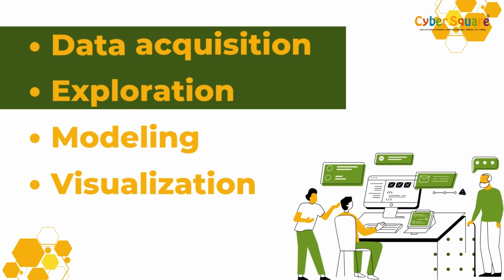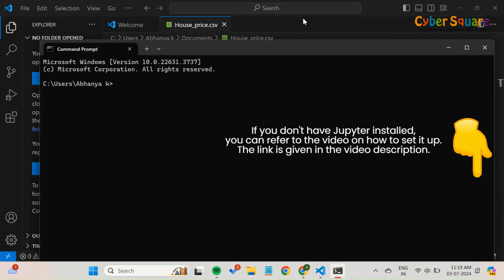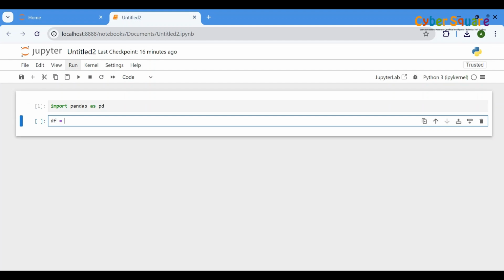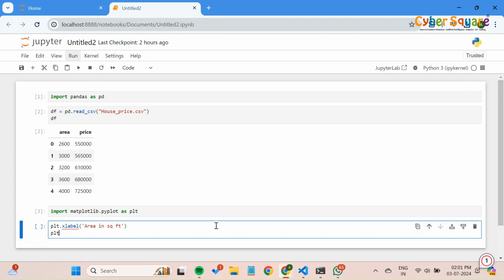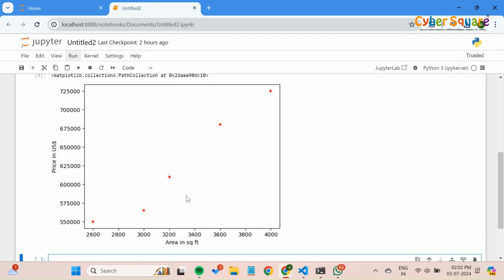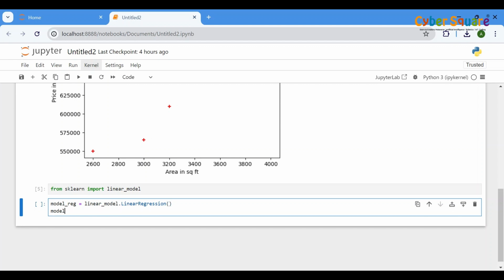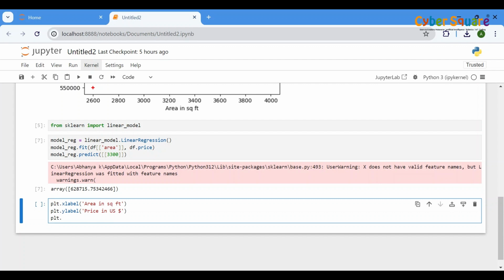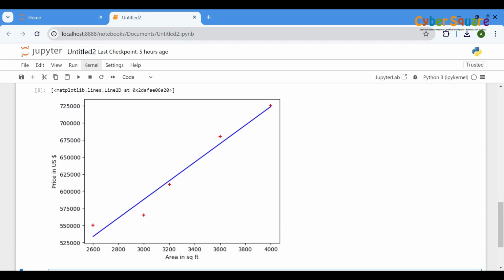House Price Prediction Using Linear Regression | Step-by-Step Tutorial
Learn how to predict house prices using linear regression in this step-by-step tutorial! In this video, we cover the entire process from data acquisition and exploration to building and visualizing a linear regression model using Python.